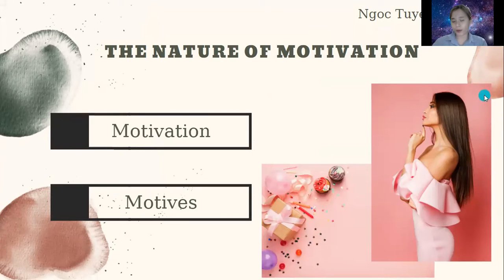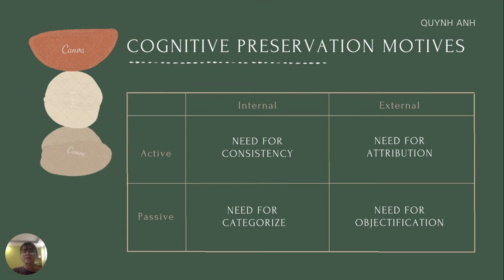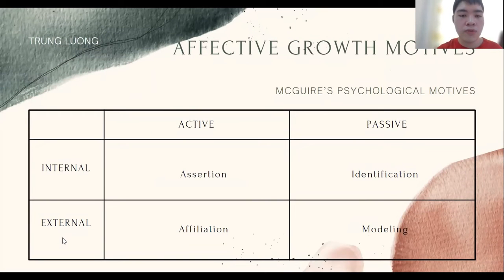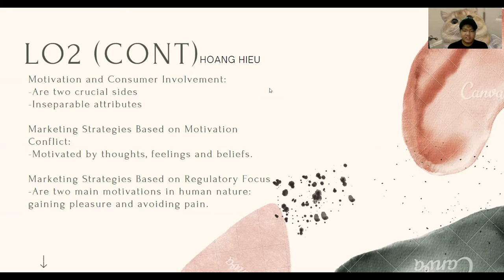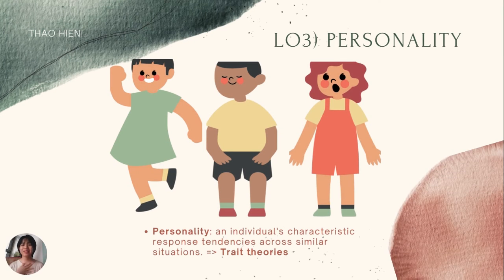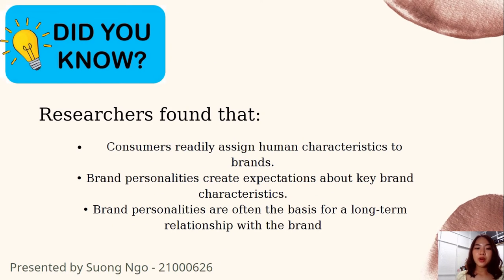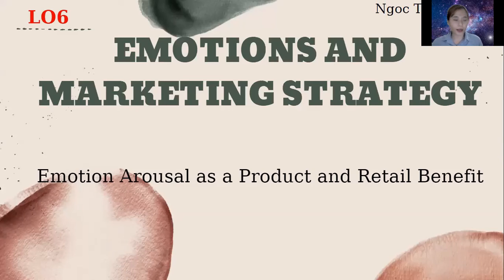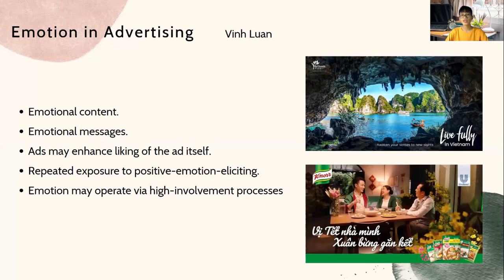CB 2 - Group 4 - Chapter 10